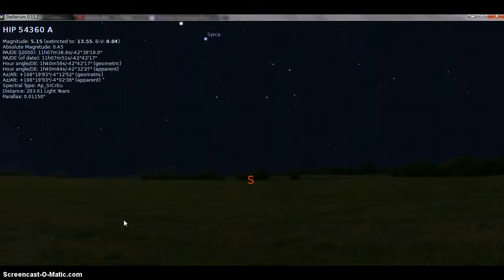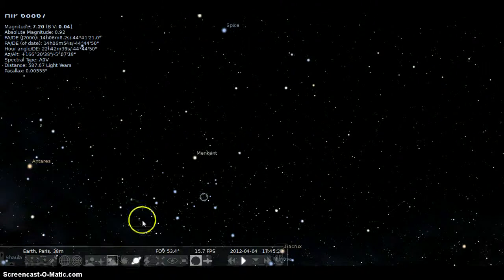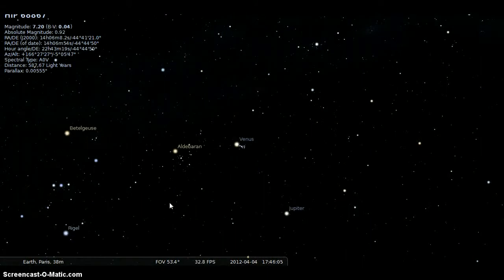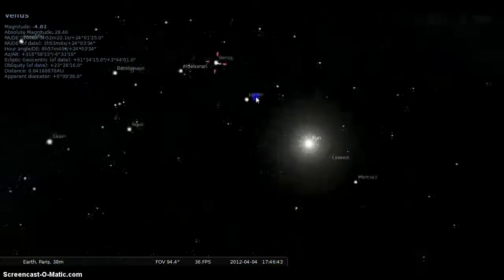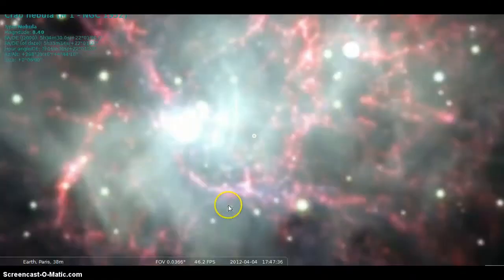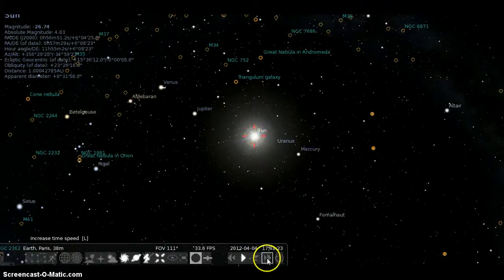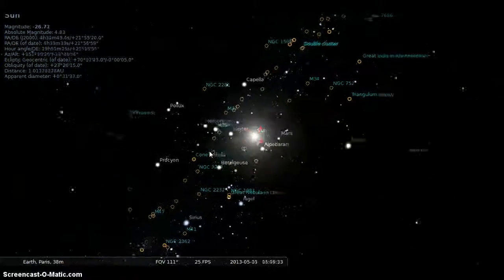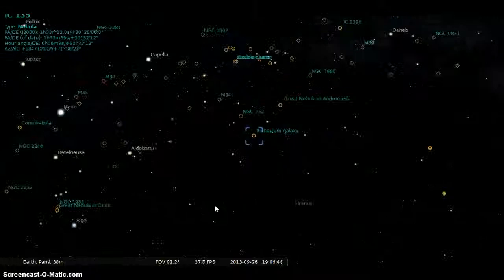Stellarium for teaching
constellations, nebulas and galaxy pictures, retrograde motion